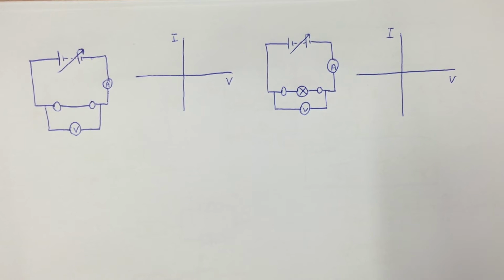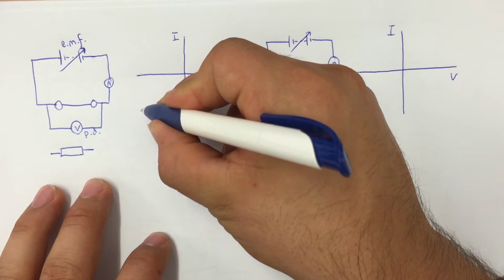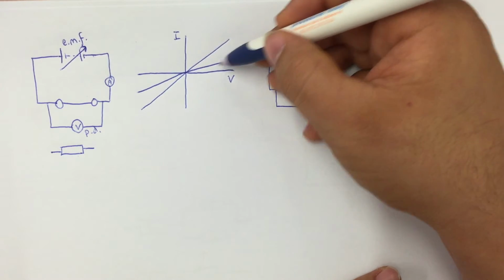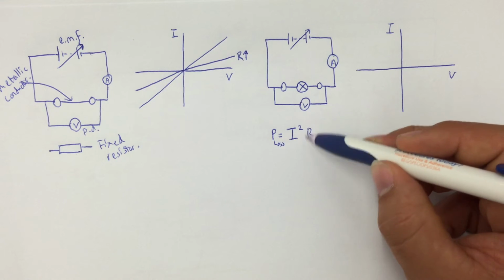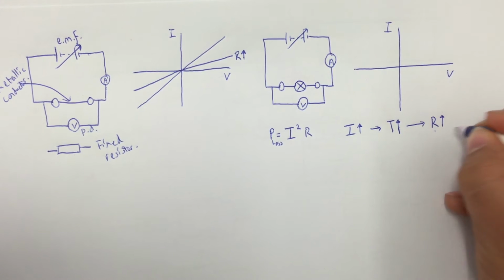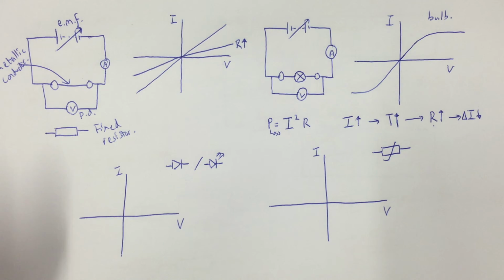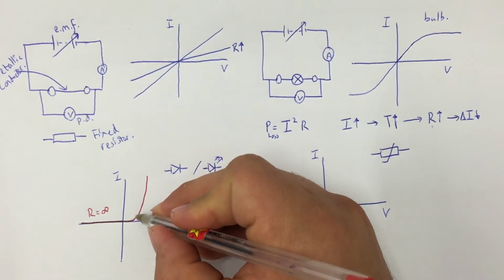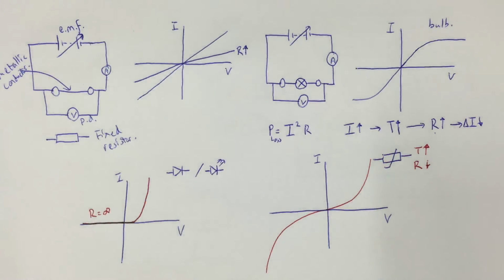P3 - I-V Characteristics